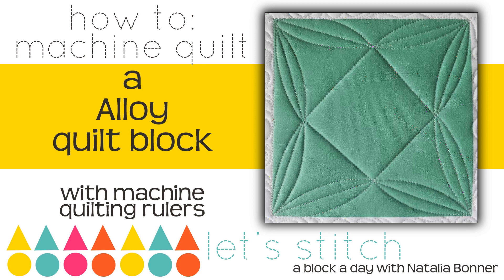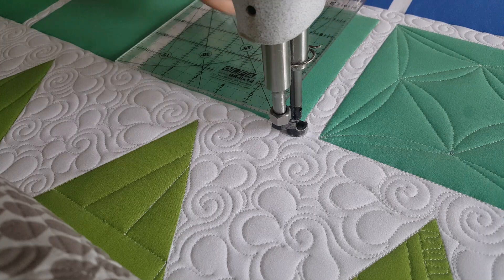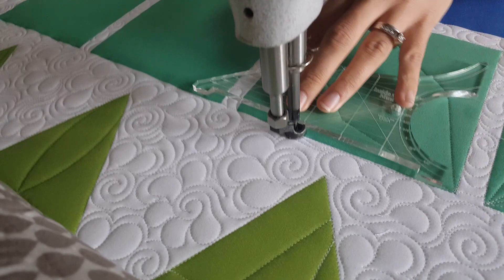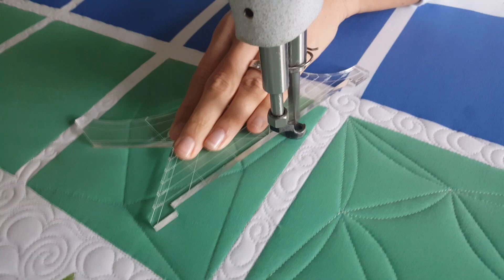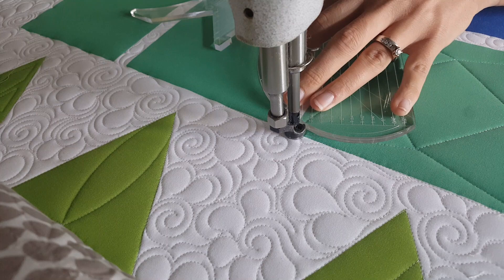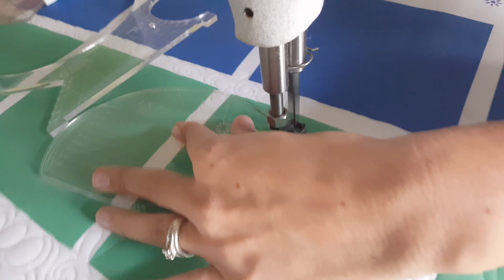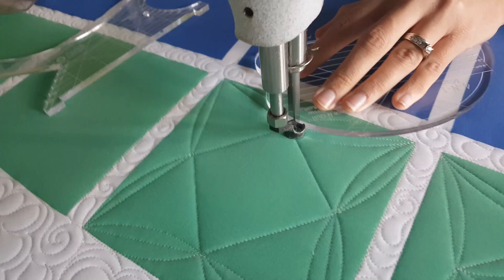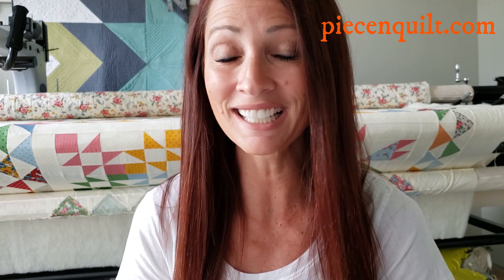How To: Machine Quilt a Alloy Quilt Block-With Natalia Bonner-Let's Stitch a Block a Day-Day 327